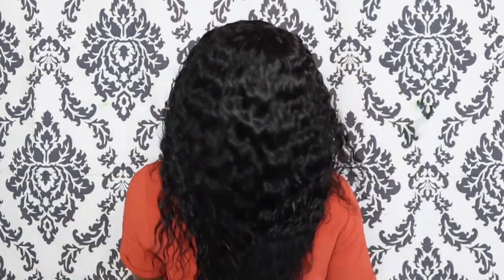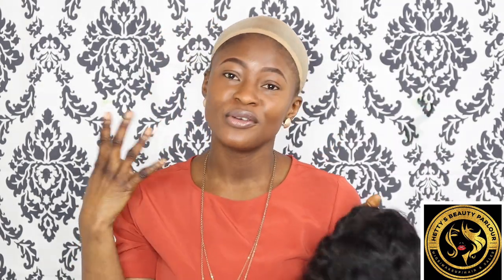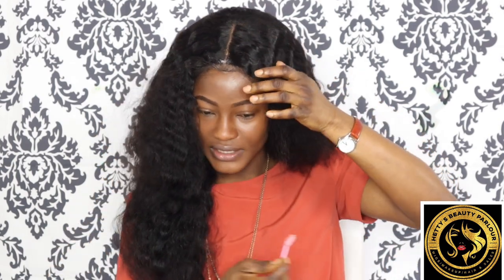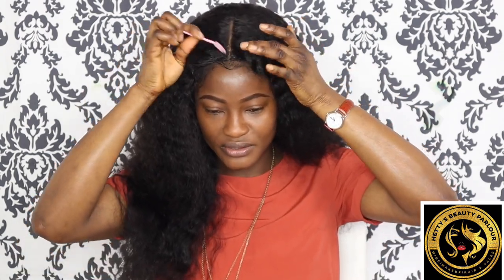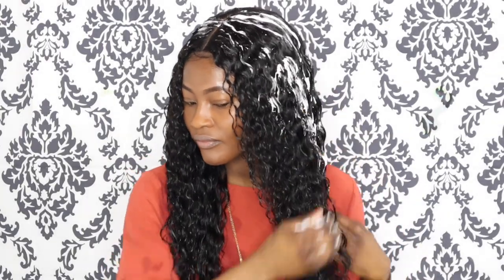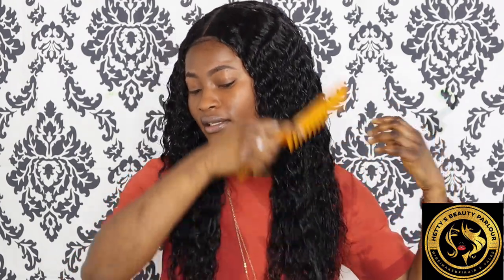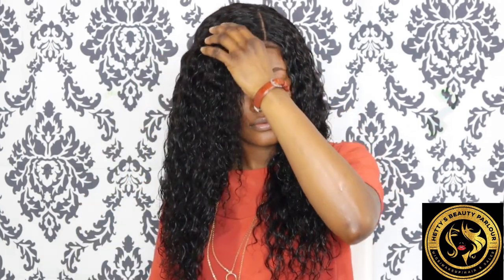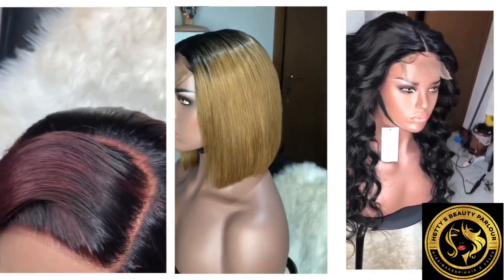HAIR: HOW TO STYLE DRY/ AFRO CURLY WIG FT. HBP-wigs